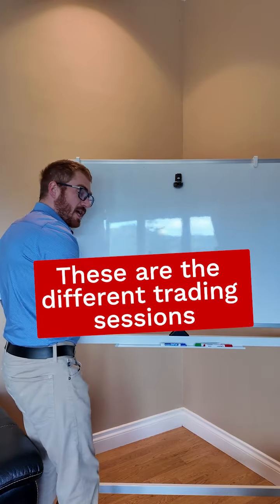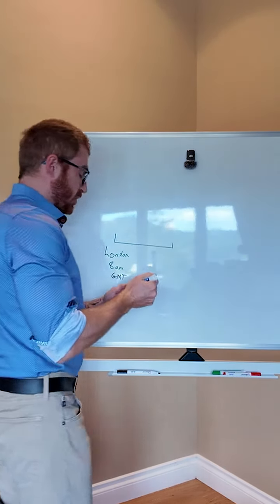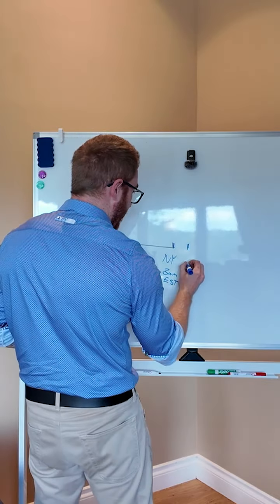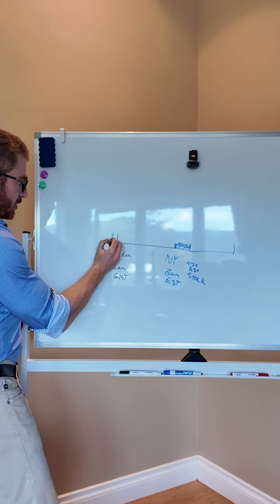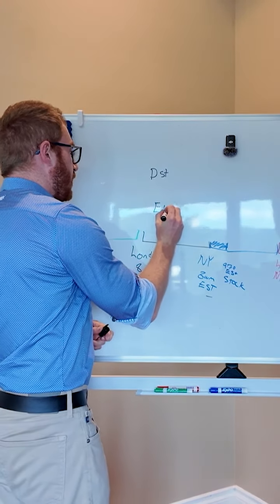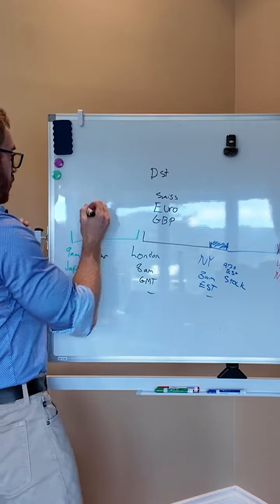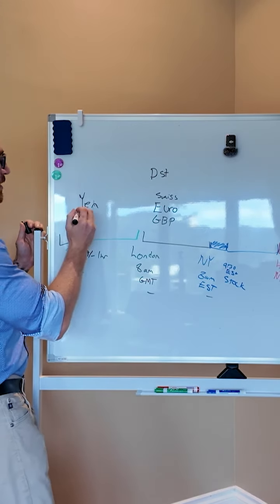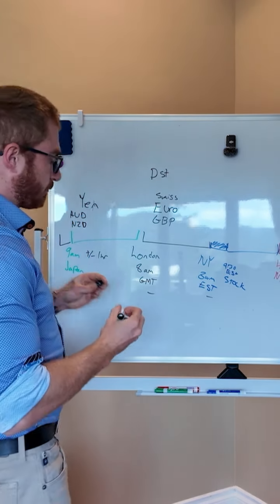3 major trading sessions